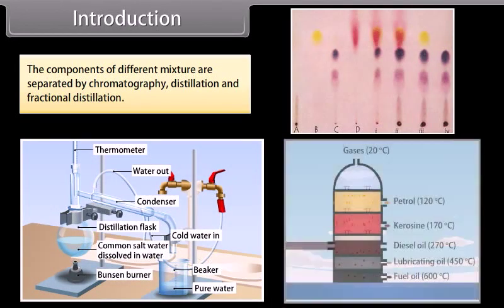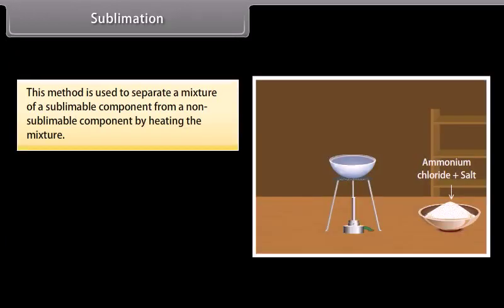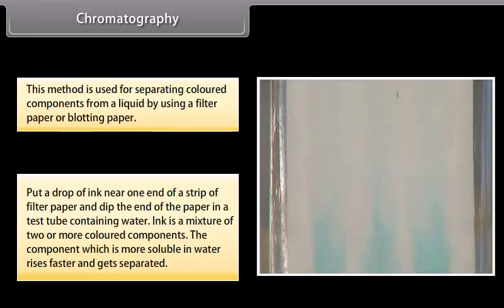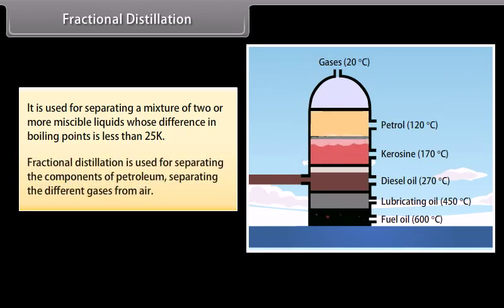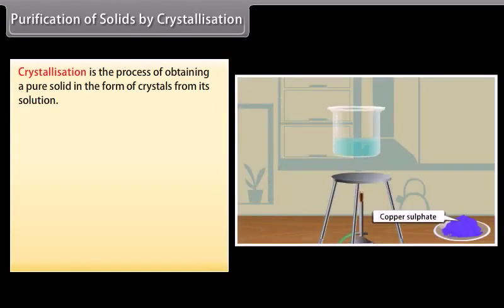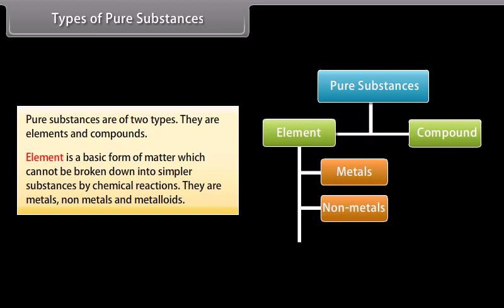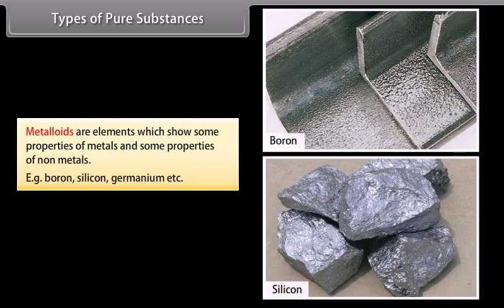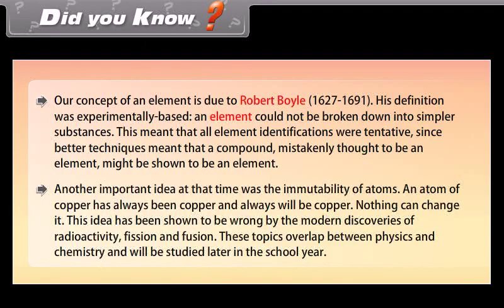Is Matter around us Pure III 9th Prepaired By :- Ramanujan Academy